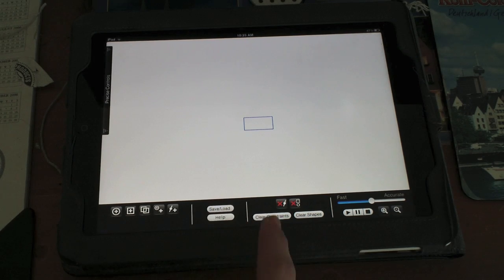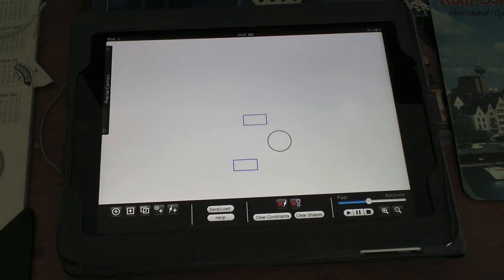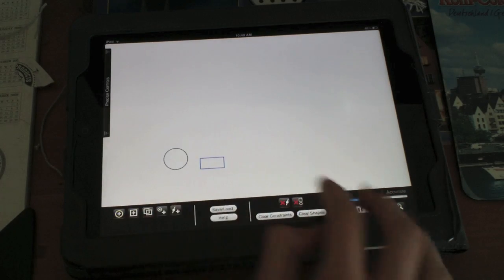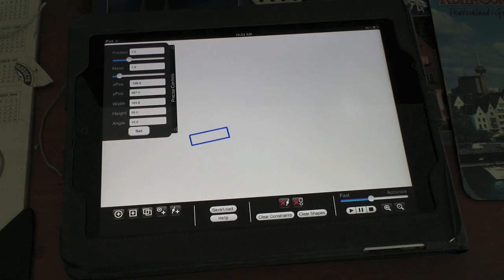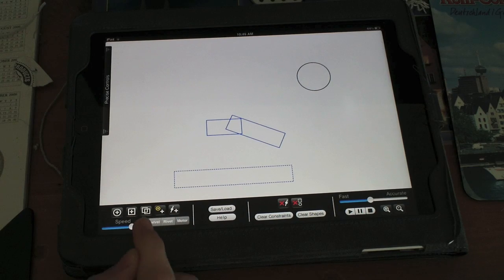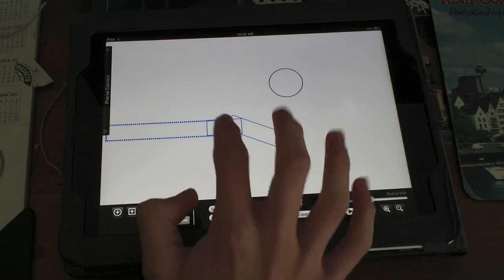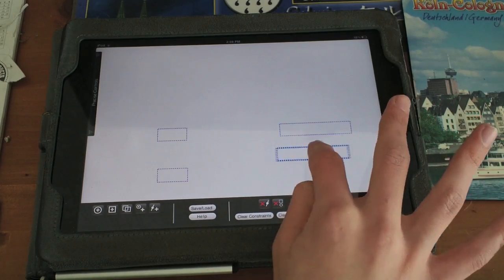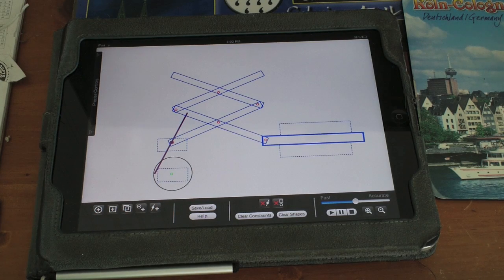creatR Tutorial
This is a fairly lengthy and in depth video, but I HIGHLY suggest that you watch it before actually using creatR.  Doing so will smooth out the learning curve a great deal.  If there is one specific thing you have problems with, there is a menu about 30 seconds in to allow you to jump to main sections of the video.  Have fun creating!